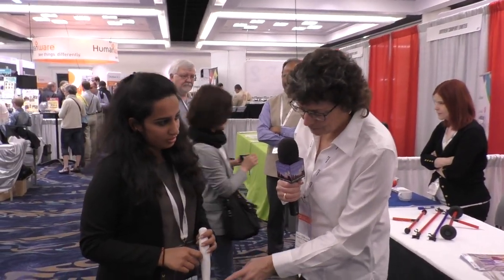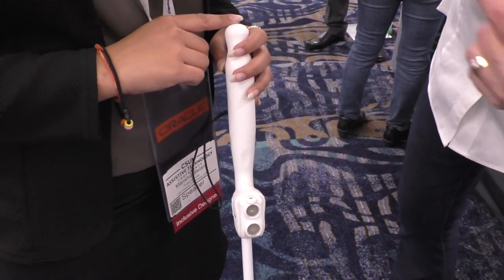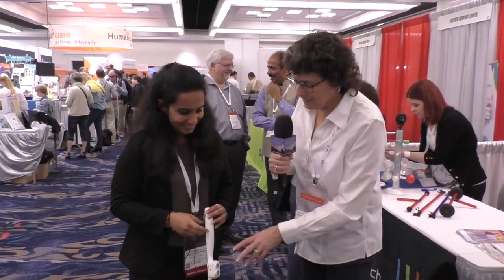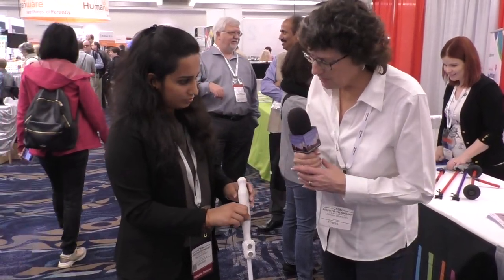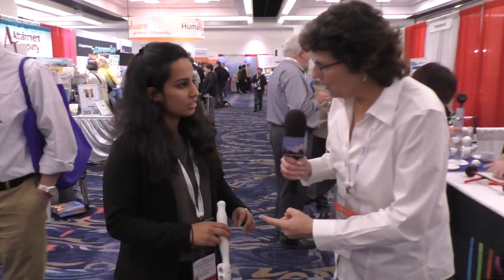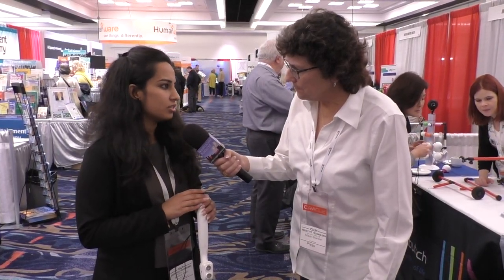CSUN Assistive Tech Conference 2018: AssisTech SmartCane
Allison interviews Manshul Belani from AssisTech Labs about their new SmartCane device for those who are blind or visually impaired. SmartCane is an electronic travel aid which fits on the top fold of the white cane. It serves as an enhancement to the white cane and overcomes its limitations by detecting knee-above and hanging obstacles such as the railings, tree branches, inclined ladders, etc. These obstacles do not have significant footprint on the ground and thus can result in injury to the head or upper body parts. For safe mobility, it is important that they are detected early. The cane has other uses as a spatial awareness device as it can detect presence or absence of objects in the surroundings.